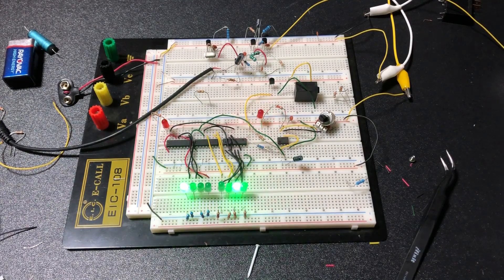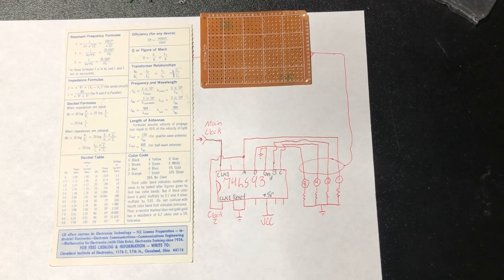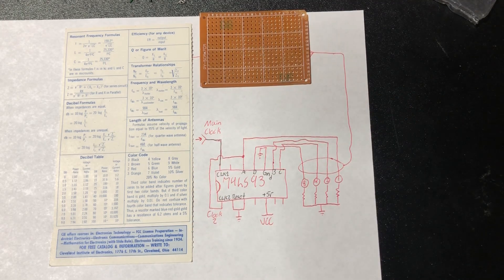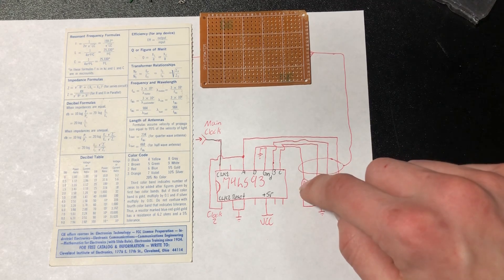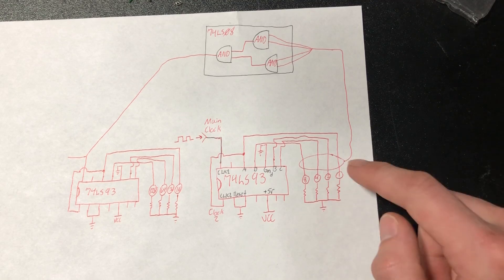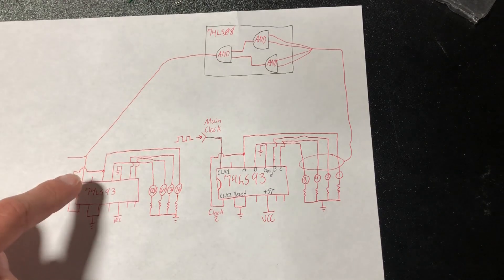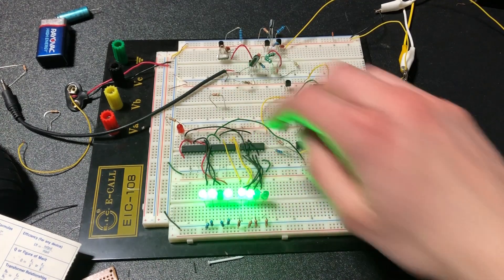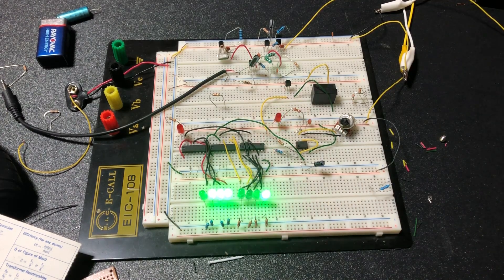How To Use Two 74LS93's To Create an 8-bit Counter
In this video, I show a basic circuit schematic for how to use a single 74LS93, then I explain how to connect two together to create an 8-bit counter.

a production of the
Romeo Cat Computers